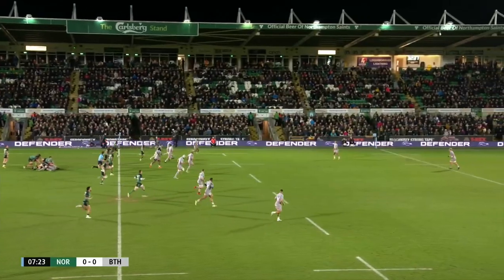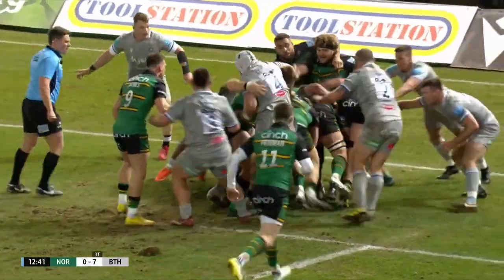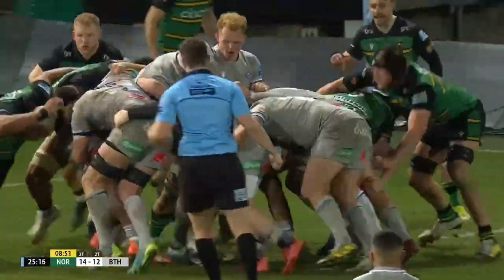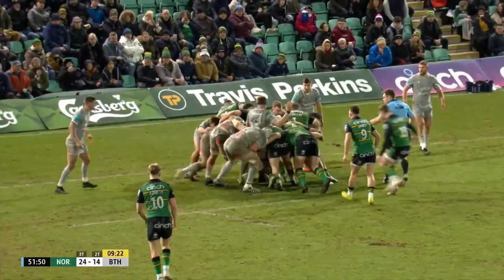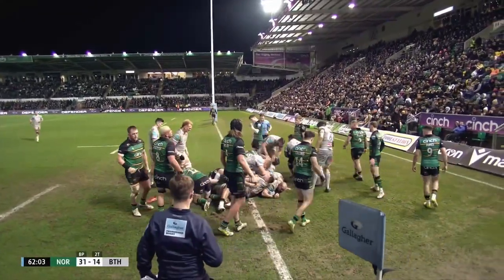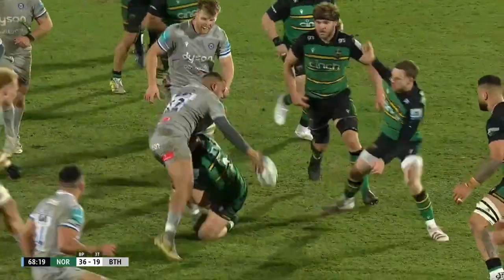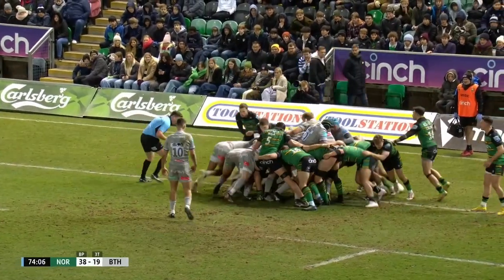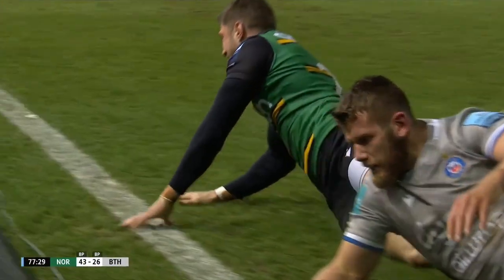Highlights // Northampton Saints v Bath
Saints looked to get their playoff push back on track when they welcomed Bath to cinch Stadium at Franklin's Gardens under the Friday Night Lights.